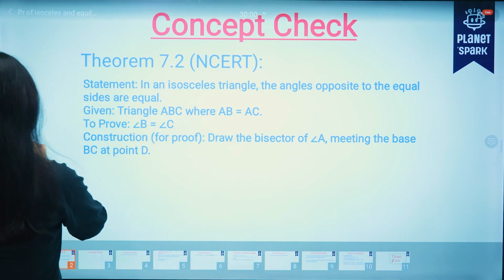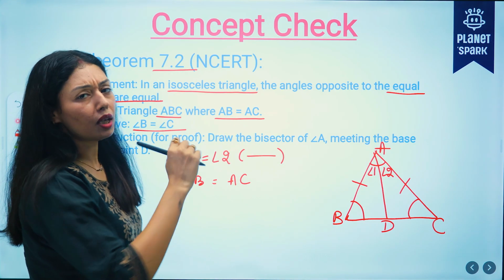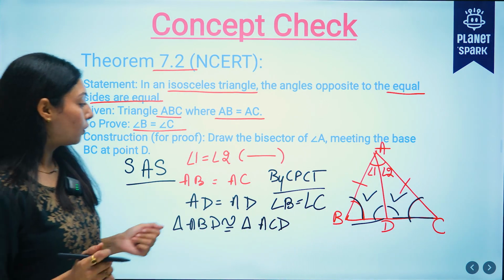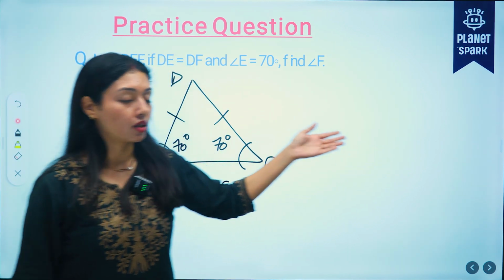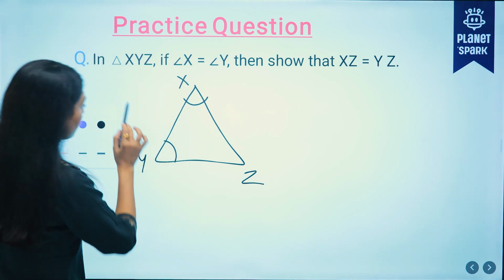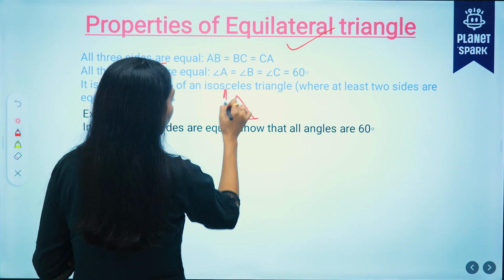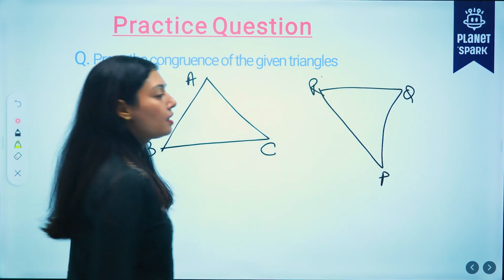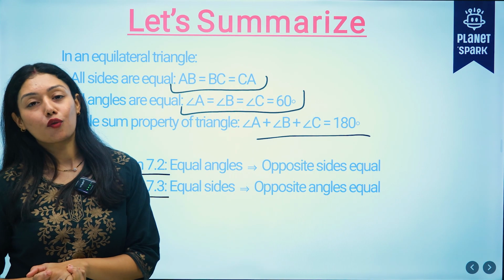Classification of triangles on the basis of sides and angles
In this Class 9 Maths video, we will learn the classification of triangles based on both sides and angles.

This lesson is part of NCERT Class 9 Chapter 7 – Triangles and will help you understand all triangle types with clarity.

🔹 Types of Triangles by Sides – Scalene, Isosceles, Equilateral
🔹 Types of Triangles by Angles – Acute, Right, Obtuse
🔹 Easy explanation
🔹 Visual examples
🔹 Perfect for Class 9 exam preparation